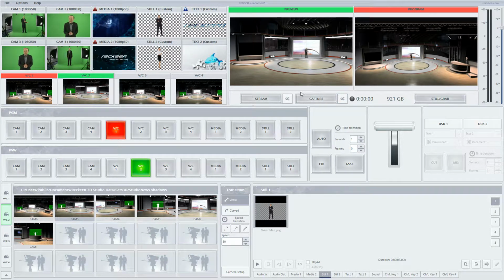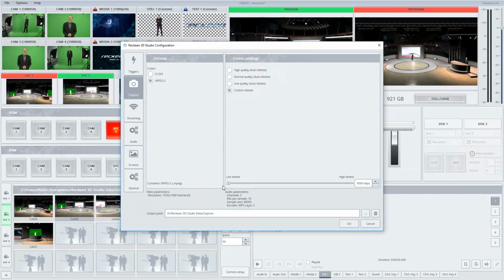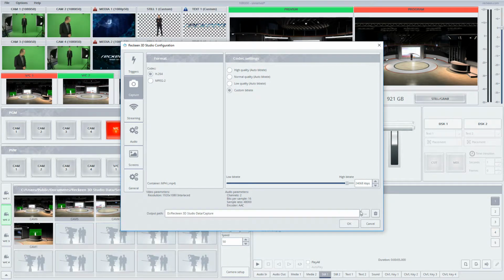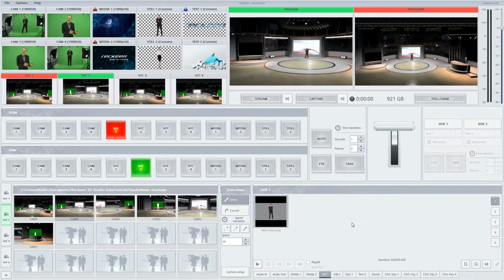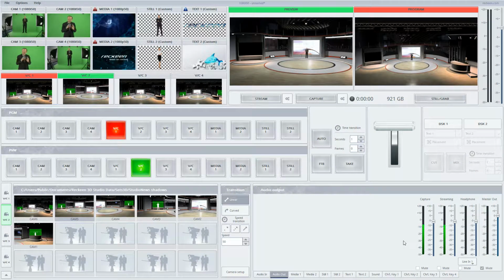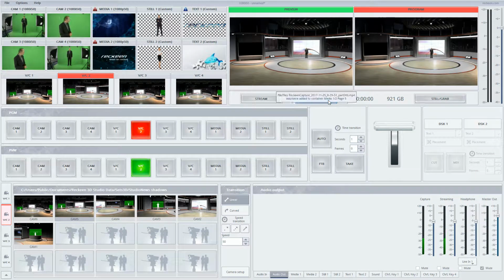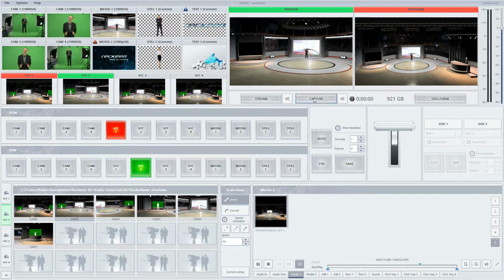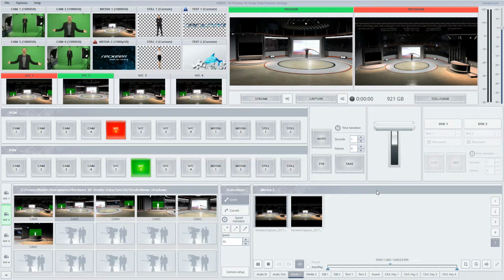Tutorial 13 Capture ENG